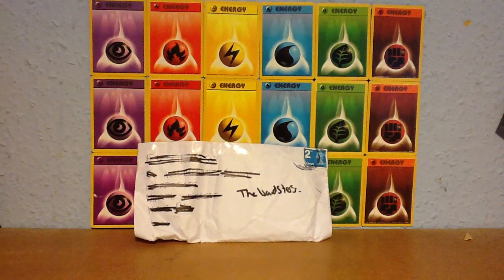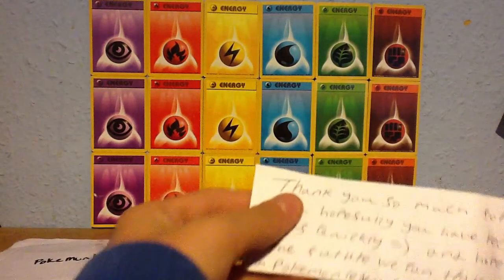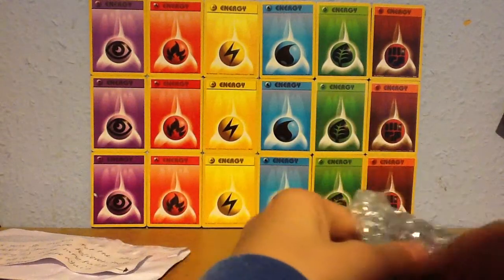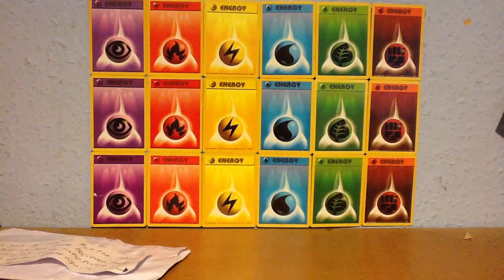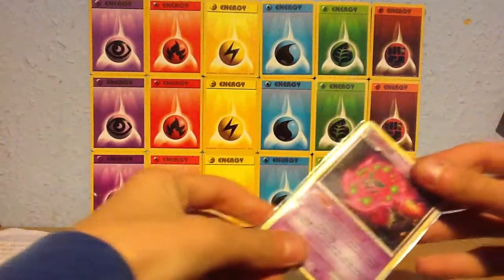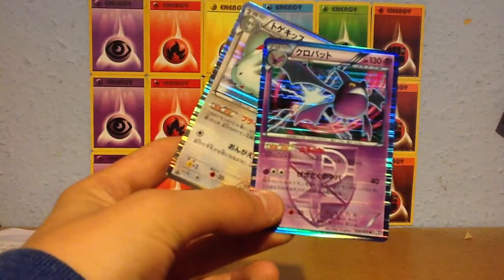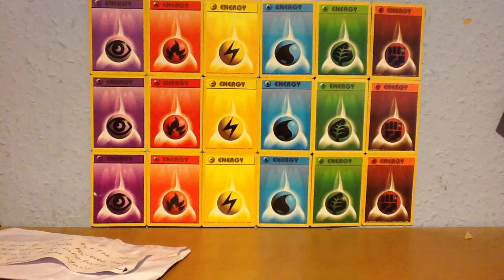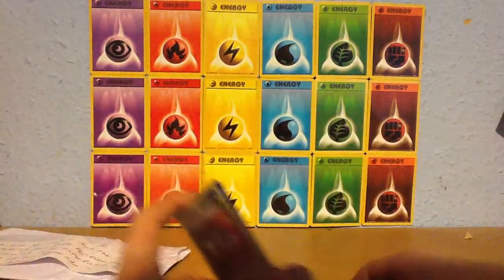Pokemon - TCBM #6 PokemonLegendForever *AMAZING FULLART*!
Another TCBM video with PokemonLegendForever make sure you go sub to his channel make sure you keep watching for my birthday uploads there will be pack openings + more! :D